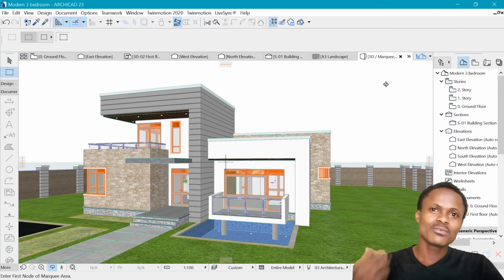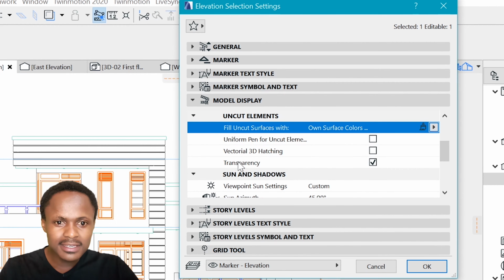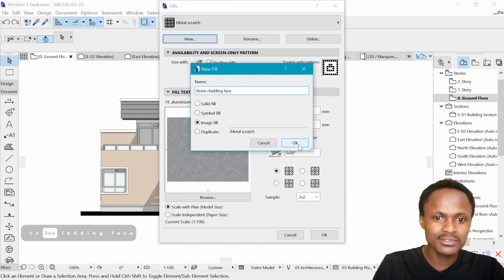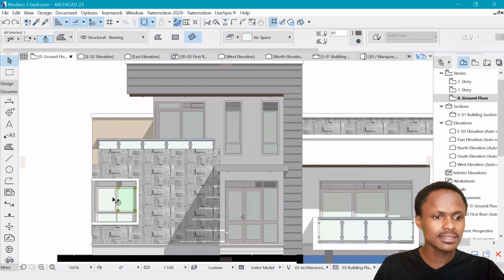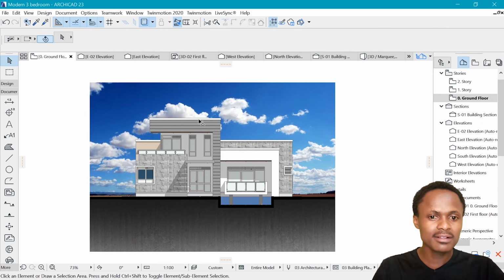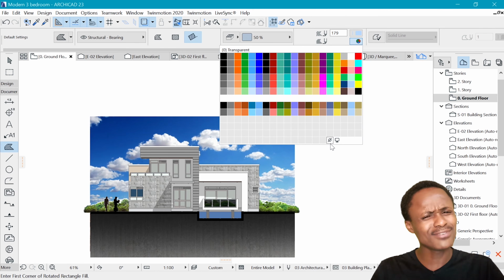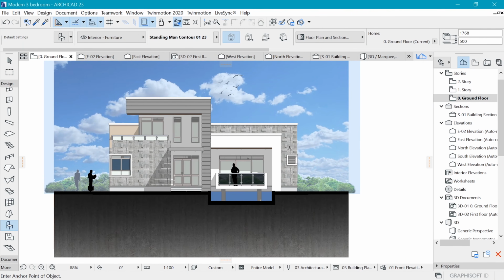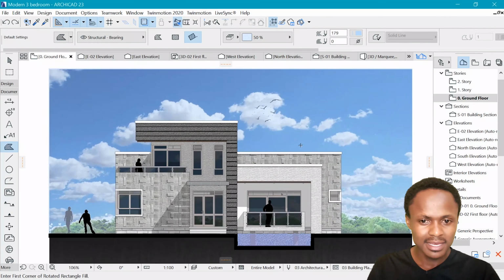No Photoshop, Just Archicad. Design Elevation that you never thought possible with archicad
In this Video, we learn how to make a design elevation with just archicad. Achieving the effects we do get in photoshop

Time Stamps

00:00 Intro
01:15 Elevation settings
06:50 Importing 2D image textures
11:00 Glass effect
15:00 Import vegetation into background
17:20 Faded background
21:58 Water Effect